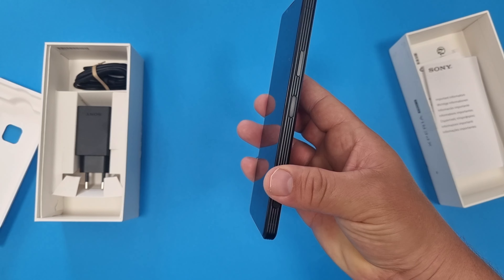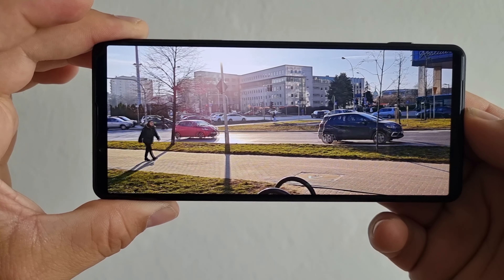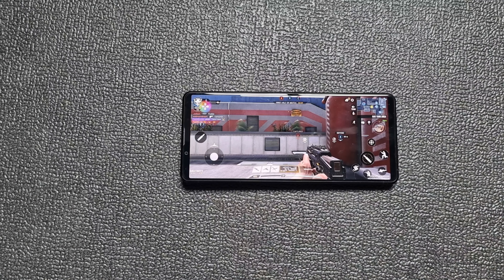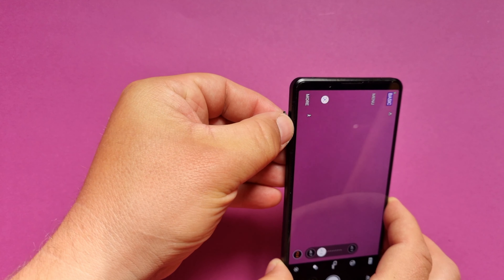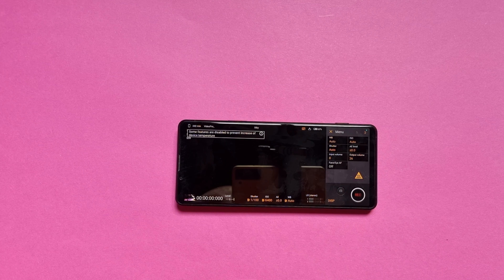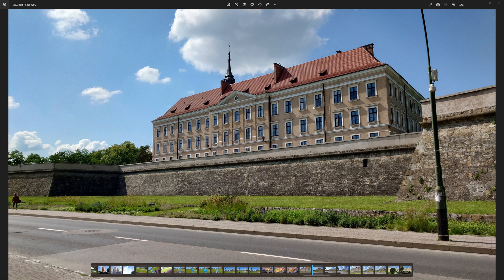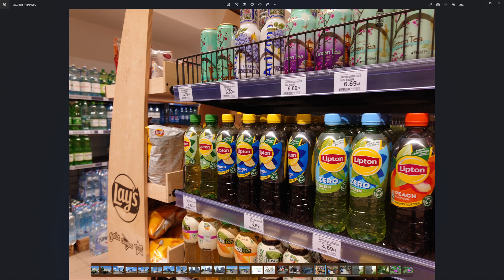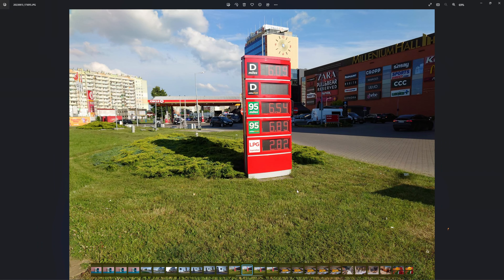Xperia PRO-I REVIEW SAMPLE FOTO DOWNLOAD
price
us usd
de euro

amazon us

0xafdeaE287DbdFa19De65bEf6f427E647DB82928a

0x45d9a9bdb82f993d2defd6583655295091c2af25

BYBIT
up to 4000 USDT bonus!

best apple deal on amazon
best LG deal on amazon

ryzen
990 pro nvme
G.SKILL TridentZ RGB Series